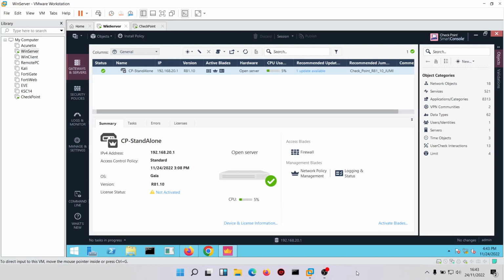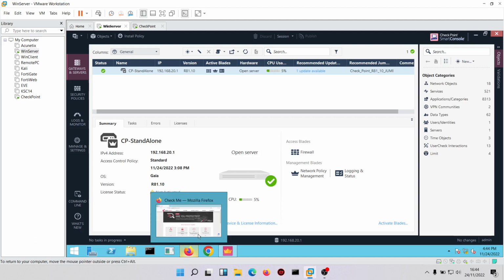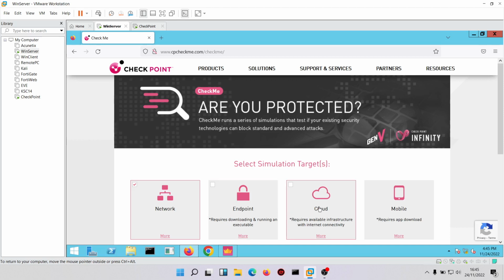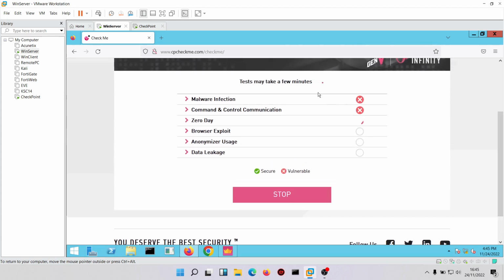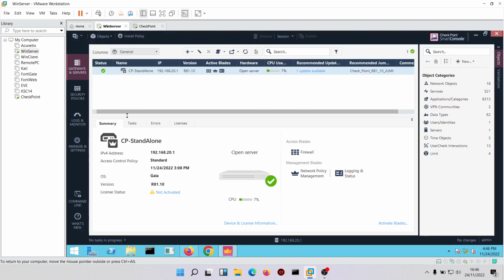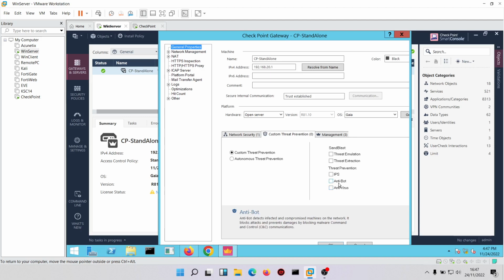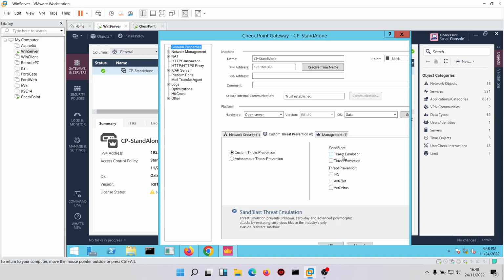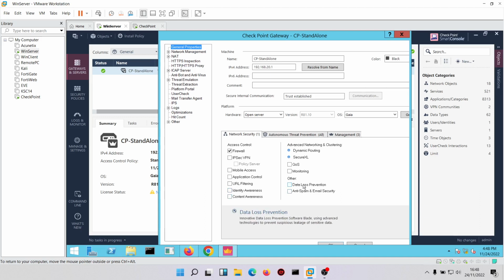01 - Introduction to Threat Prevention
In this course, we would learn about Anti-Bot, AntiVirus, IPS, Threat Emulation, Threat Extraction, Application Control, URL Filtering, Content Awareness